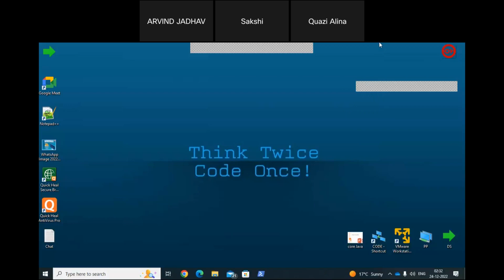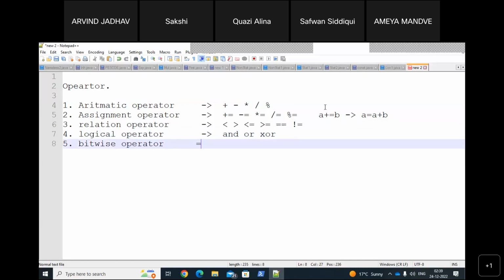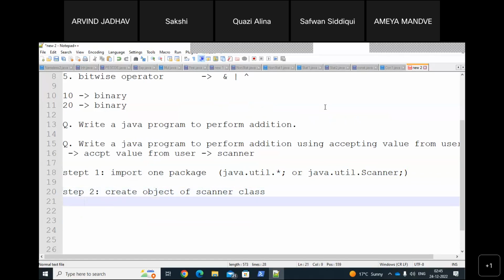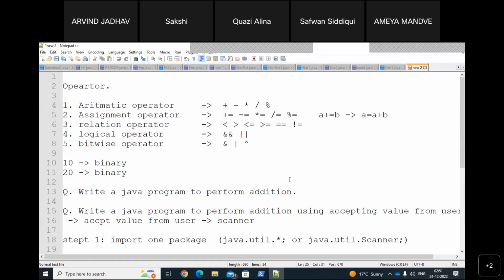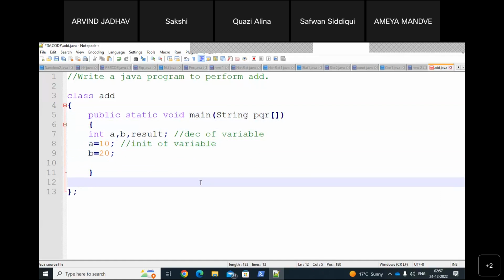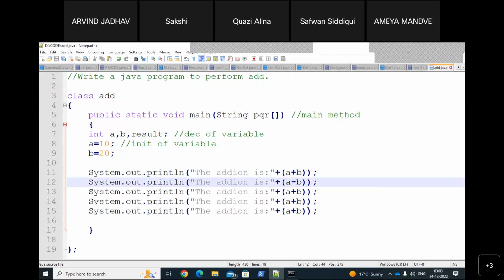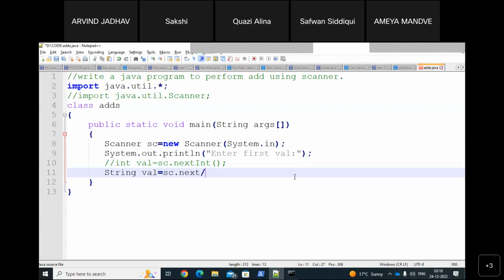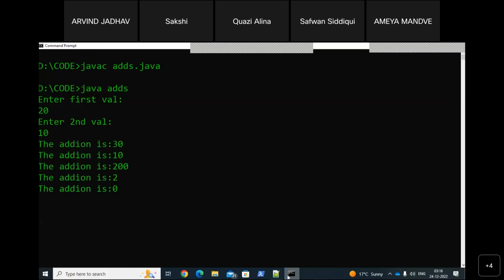||ARITHMETIC OPERATORS ||SCANNER CLASS|| CORE JAVA DAY 04 || ZODL ||